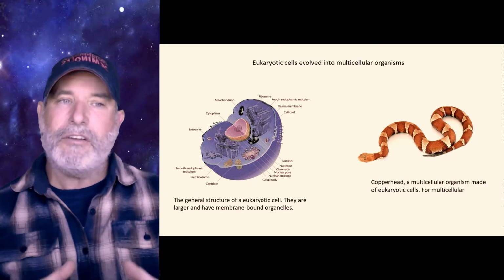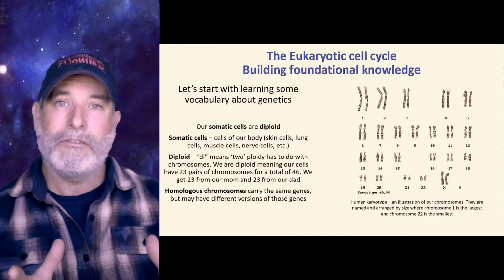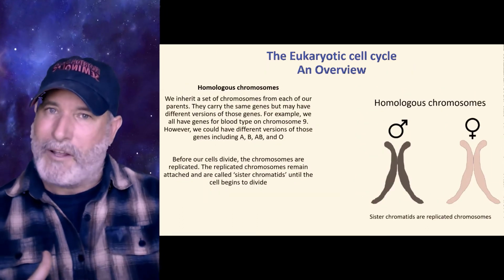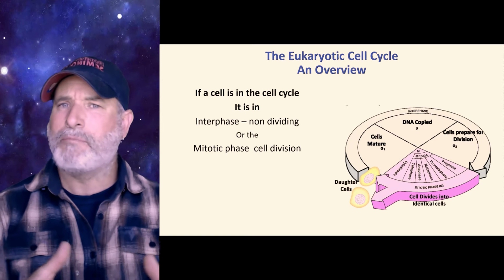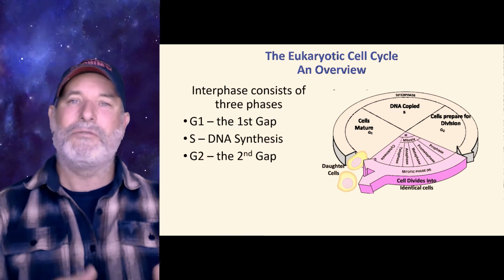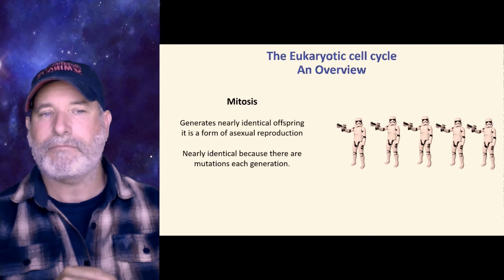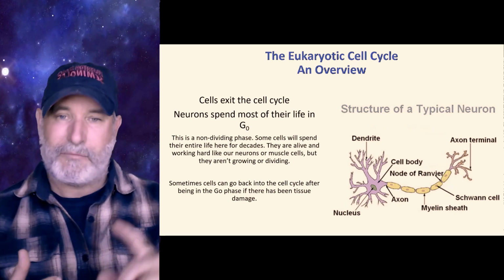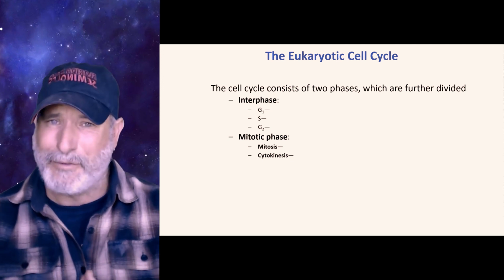Cell Cycle Part 3: An Overview of the cell Cycle